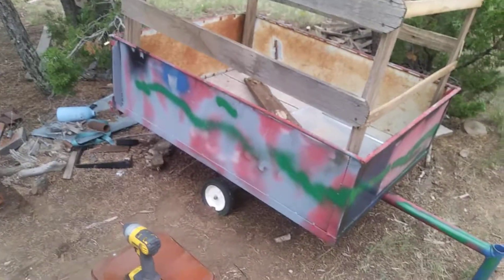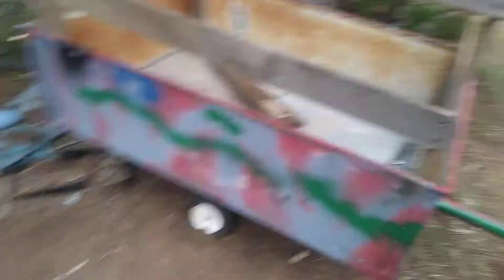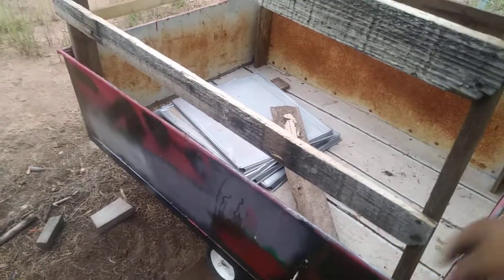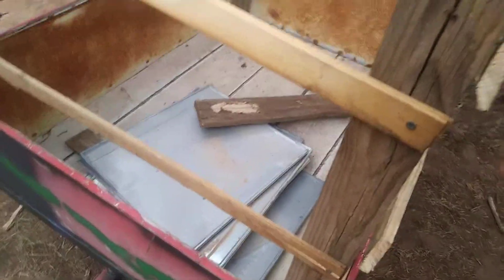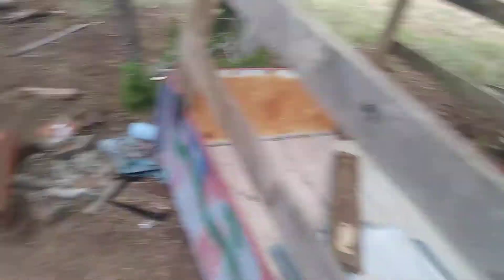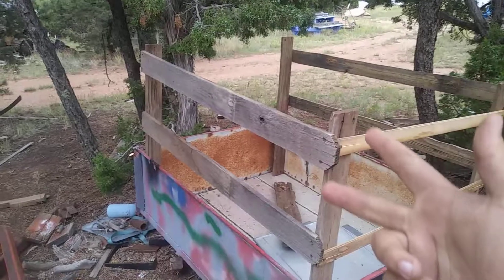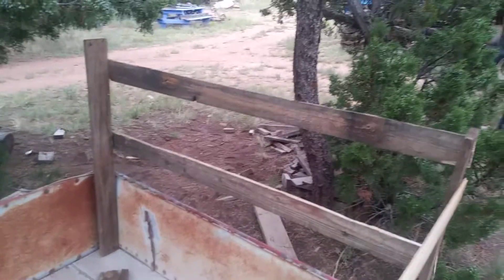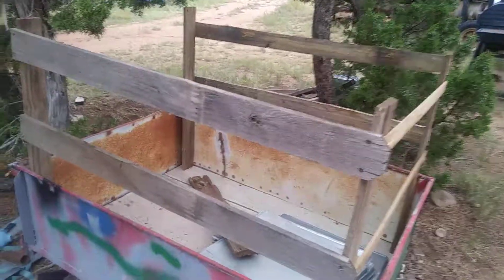Dump cart wood rack part 2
This is almost done I was supposed to post it last Sunday but forgot to and could not make a video this weekend so this is the new one until next weekend